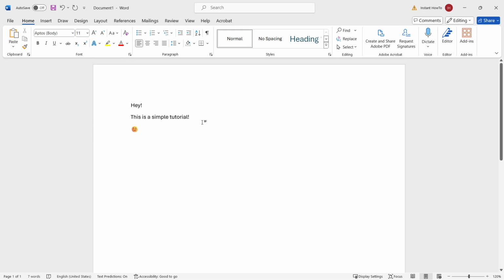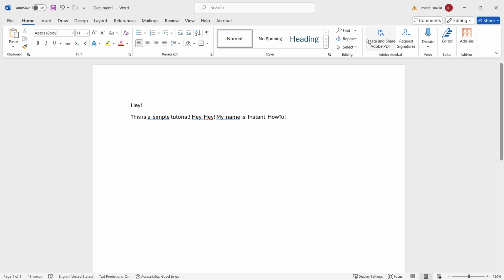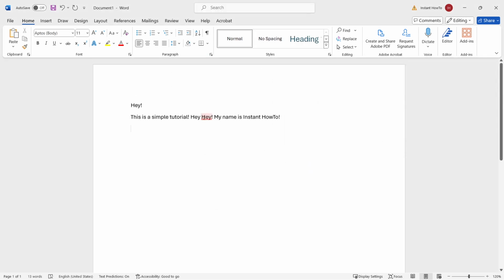How To REMOVE Extra Space In Word (Quick & Easy)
In this video, I'll show you how to remove extra space in Microsoft Word. This is a tutorial where you'll learn how to remove empty space as well as double spaces in Word.

In case you've been trying to delete extra space in Word, this is the video for you!